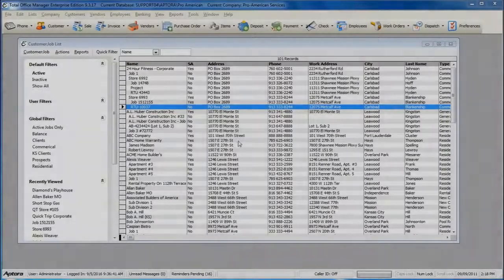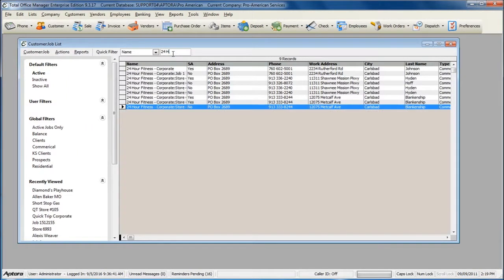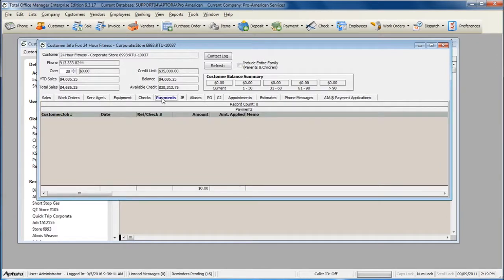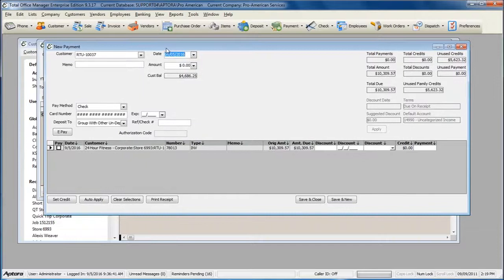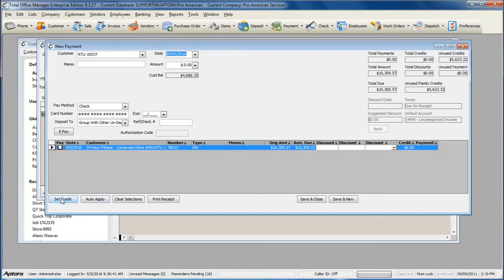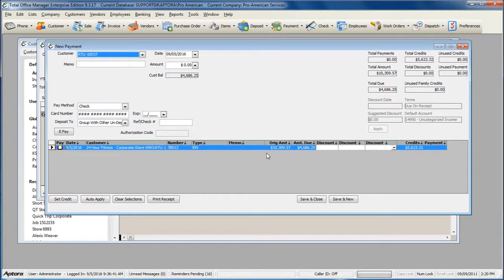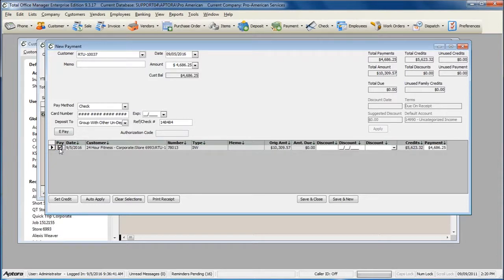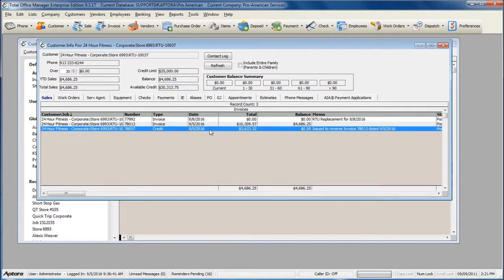How to Set Customer Credits in Total Office Manager®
In this video we will cover how to apply a Credit to an open balance for a Customer in Total Office Manager®.